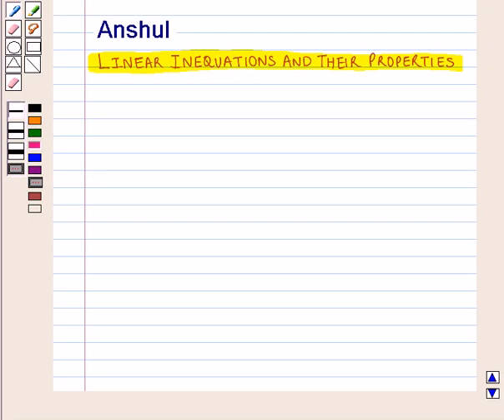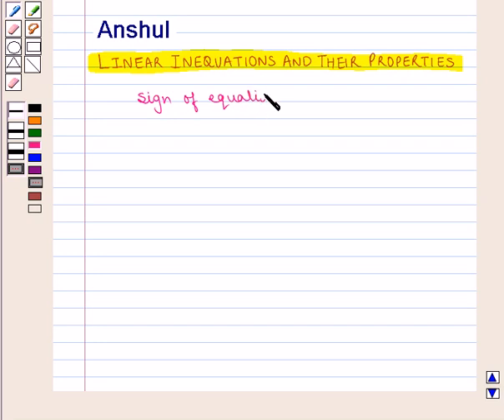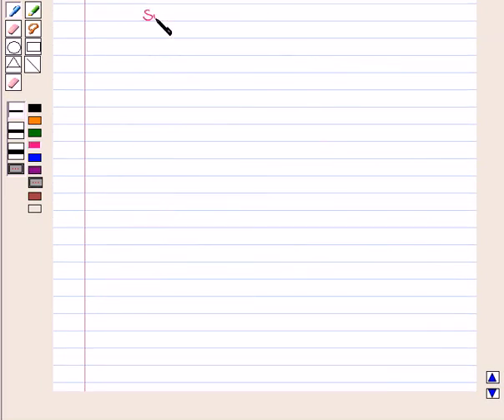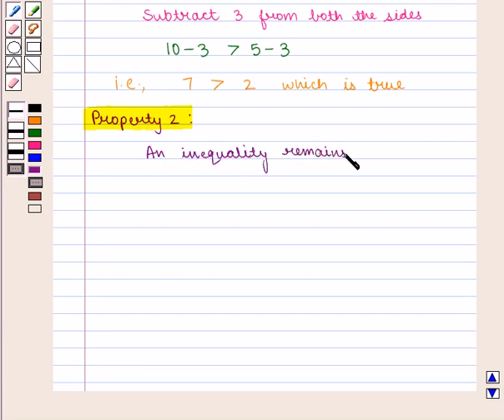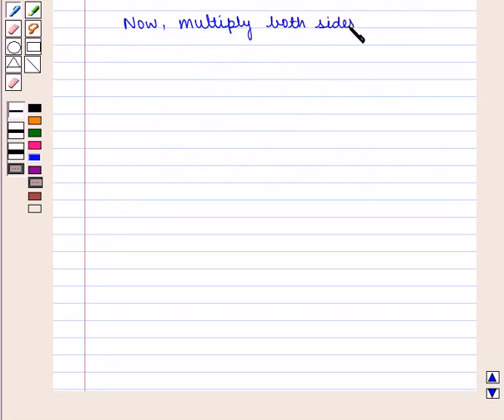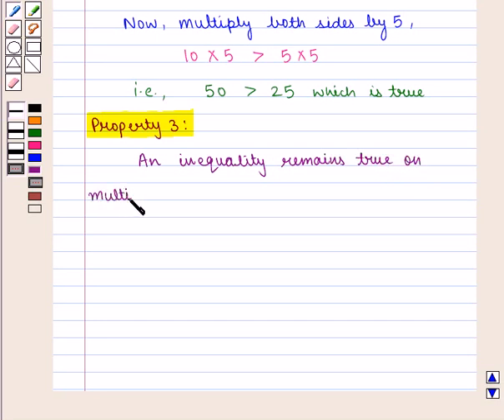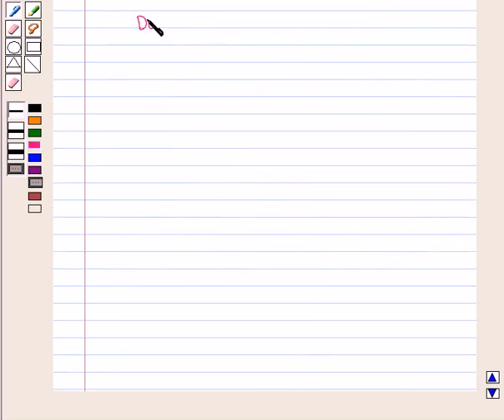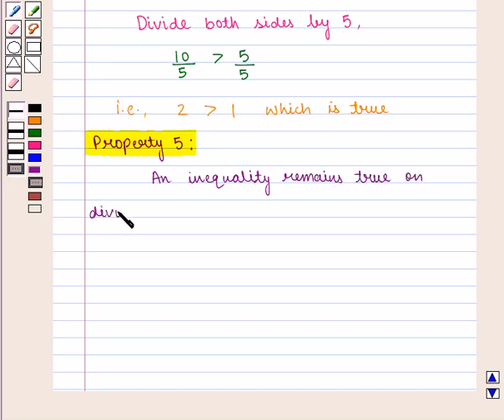Maths VII ICSE 22 KC1